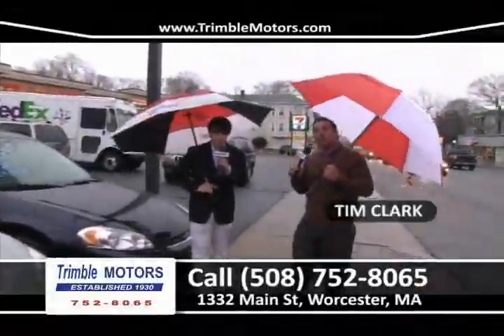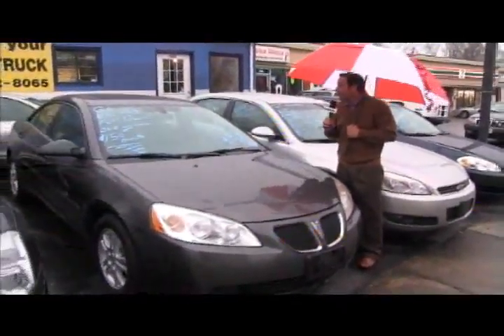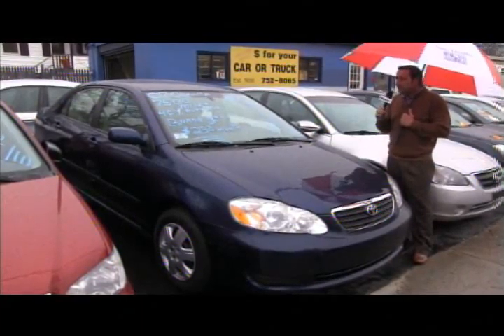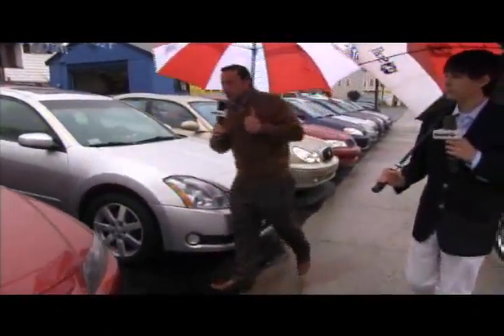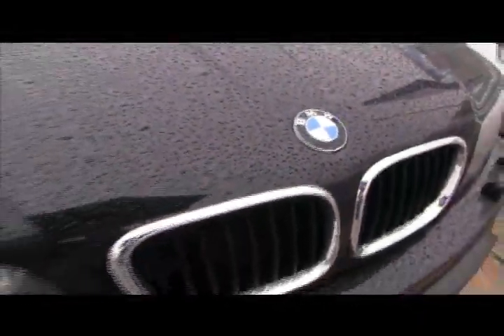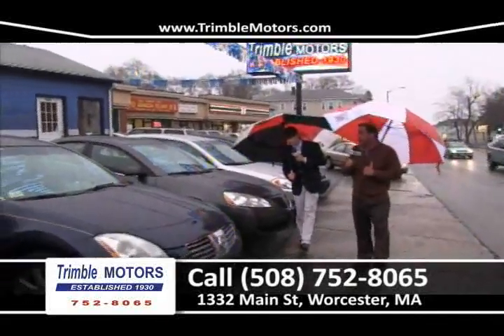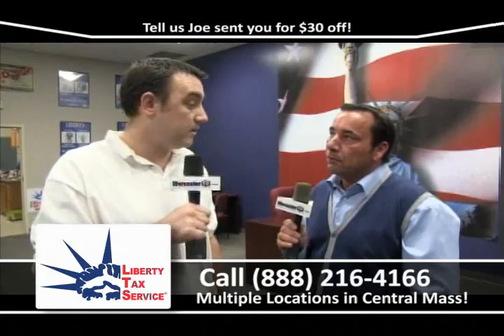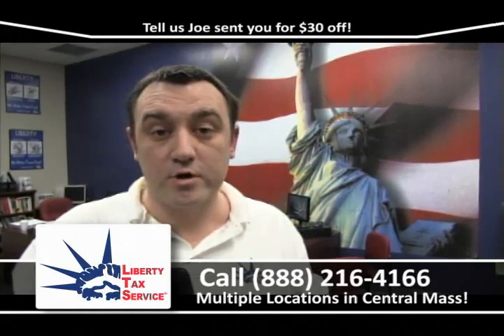Trimble Motors - Car Dealer TV - February 18, 2011